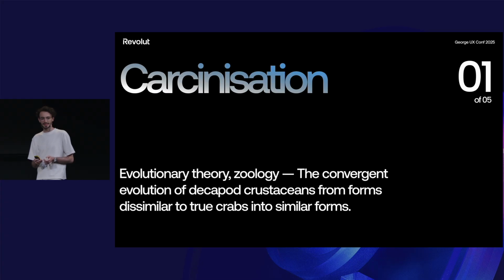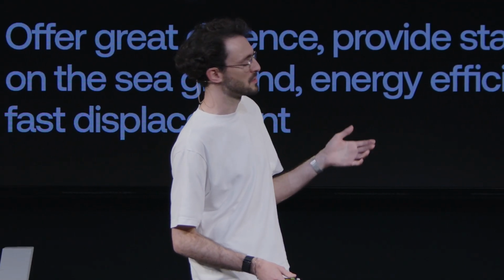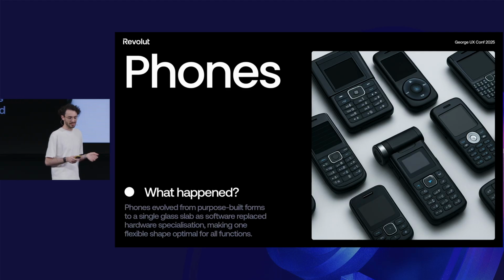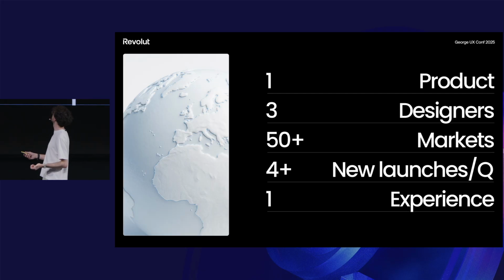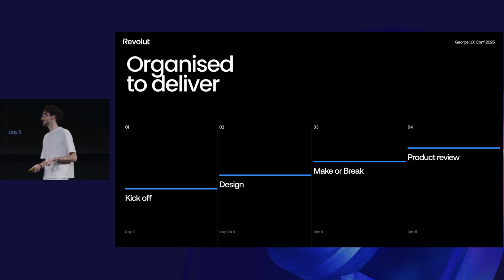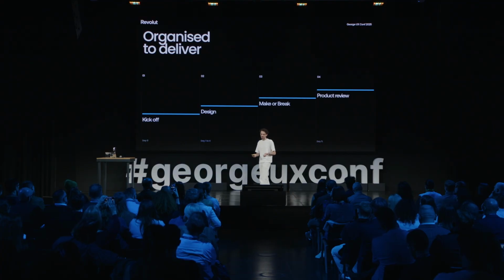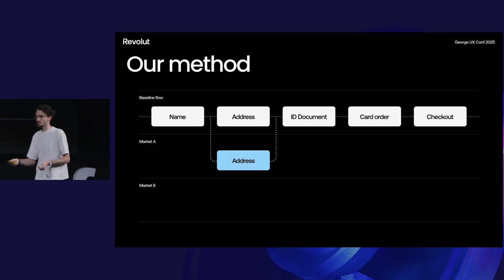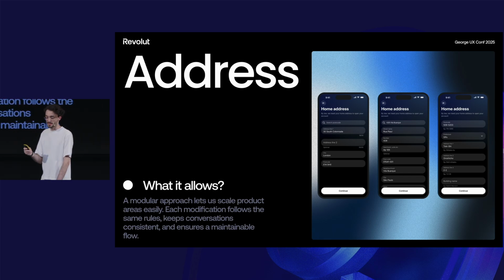09 · Hyper Scaling by Design · Alexandre Deffenain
Alexandre Deffenain is Head of Product Design at Revolut